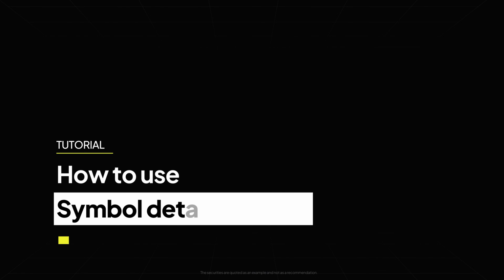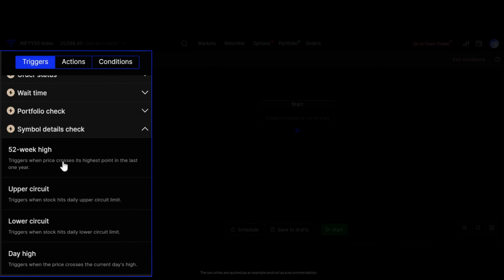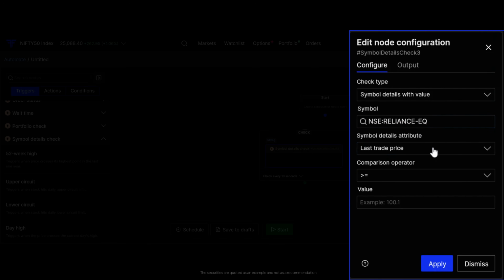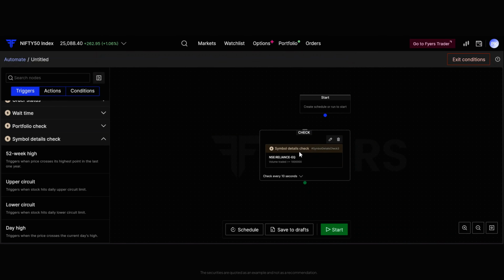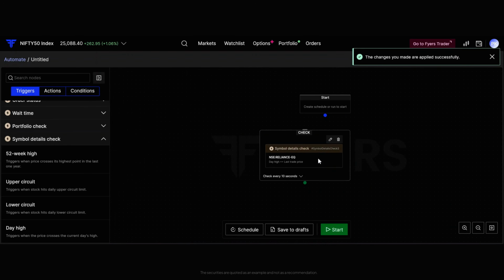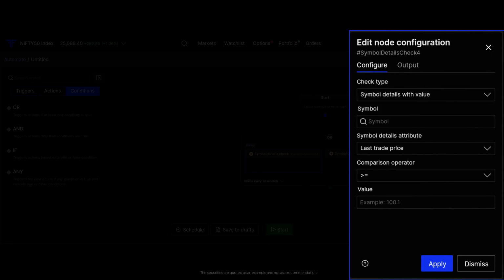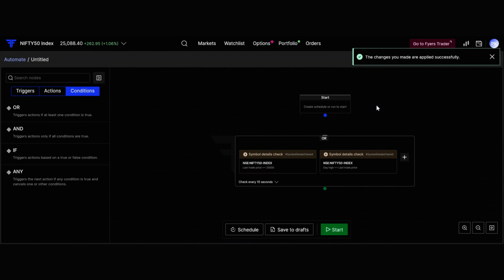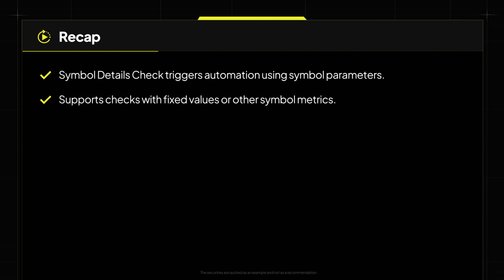How to Use Symbol Details Check Trigger in Automated Trading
In this video, we explain how to use the Symbol Details Check trigger and how it helps you compare different parameters associated with a symbol.

The symbol details check trigger allows you to evaluate symbol-level data such as price, volume, high, low, and LTP, and trigger actions only when specific conditions are met.

We walk through:

• What the symbol details check trigger is
• The two types of checks: symbol details with value and symbol details with metric
• Comparing a symbol parameter with a fixed value
• Comparing one symbol parameter with another parameter

This trigger is useful whenever you want your automation to respond based on live symbol data, rather than just time or portfolio-level conditions.

💬 Have questions about using the symbol details check trigger?